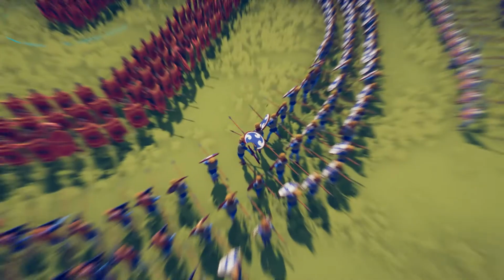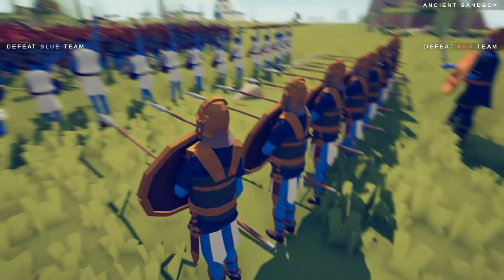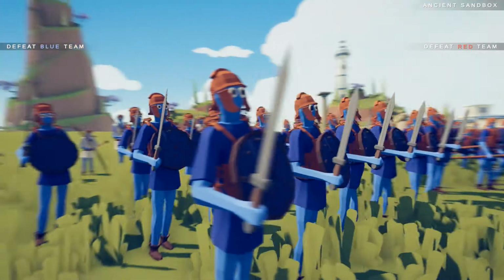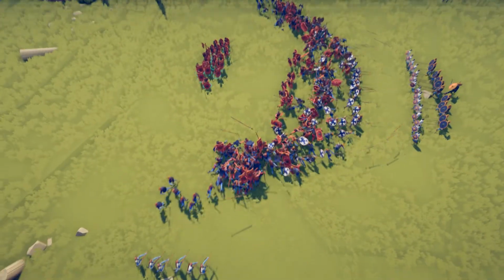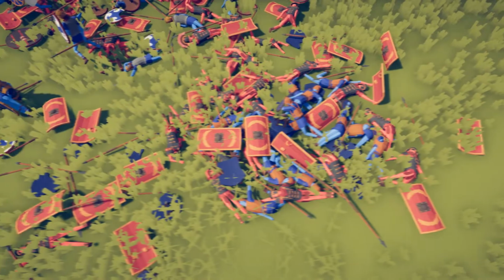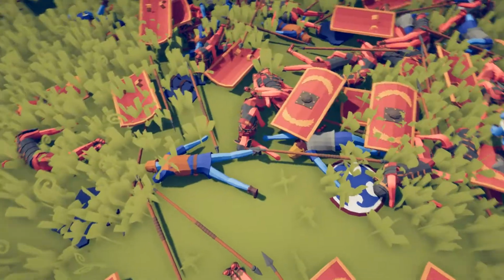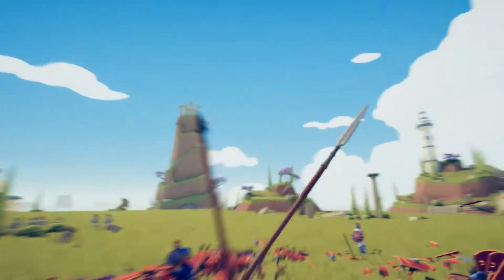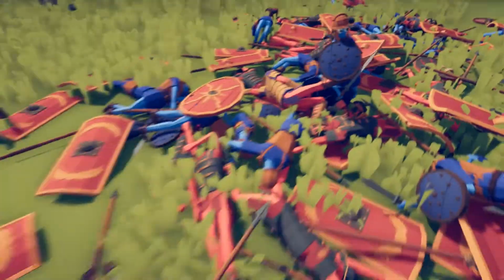The Battle of Cannae - Totally Accurate Battle Simulator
This will be the latest in my line of historical battles using my custom TABS factions. This one is of the crushing Roman defeat to the Carthaginians at Cannae during the Second Punic War. The Roman forces were surrounded and wiped out by Hannibal. Can the Romans here change history to defeat the Carthaginians, or will they be wiped out like the history books say? Take a look and enjoy!